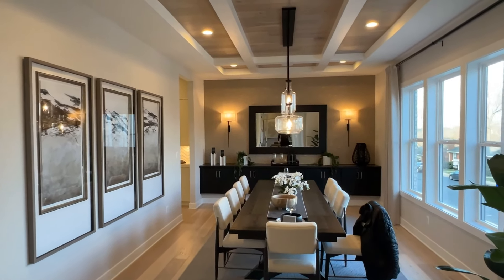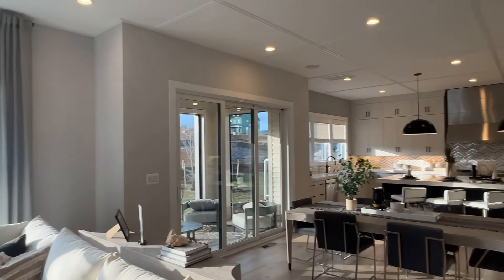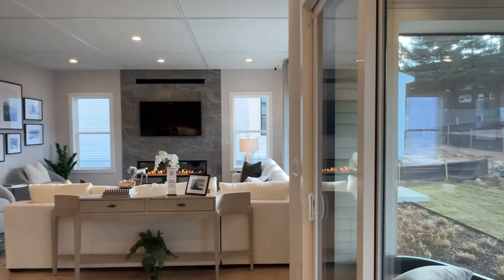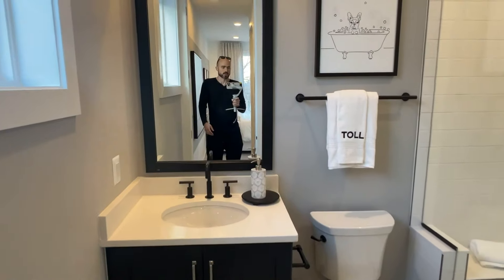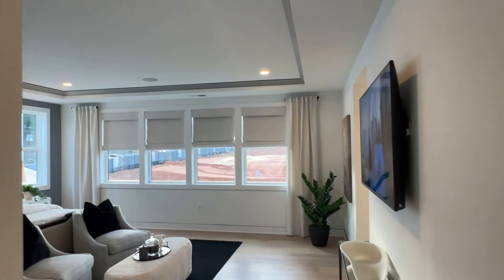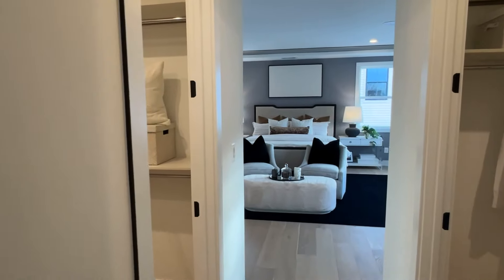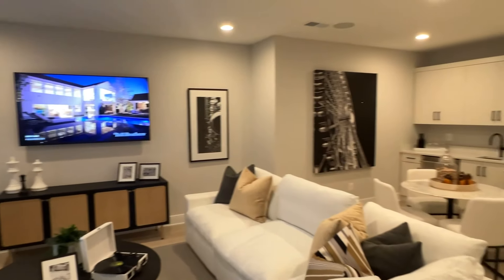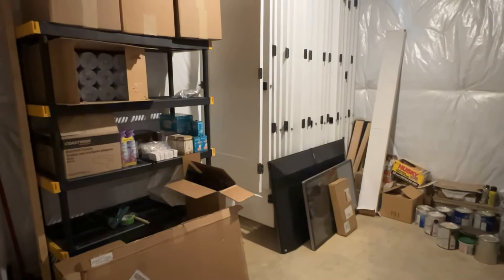Toll Brothers New Construction in Arlington VA!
This was another incredible new construction home by Toll Brothers in Arlington VA.

This home is listed by Carla Brown with Toll Brothers.

INSIDE A ULTRA LUXURY MODERN HOME IN ARLINGTON VA | 6 Bed | 8 Bath | 3 Car | 6924 SqFt